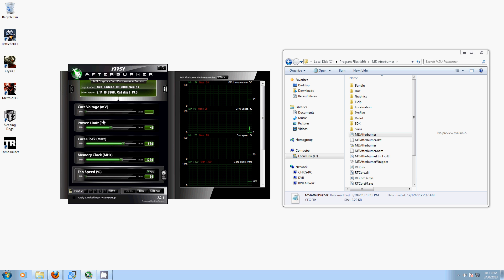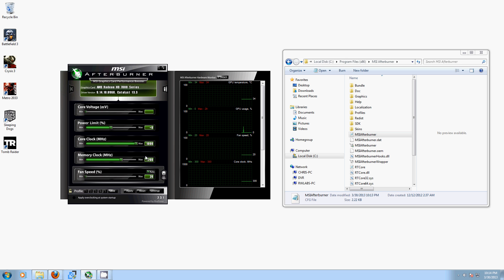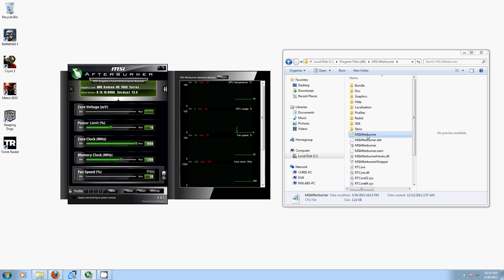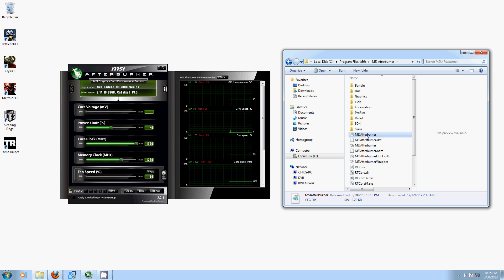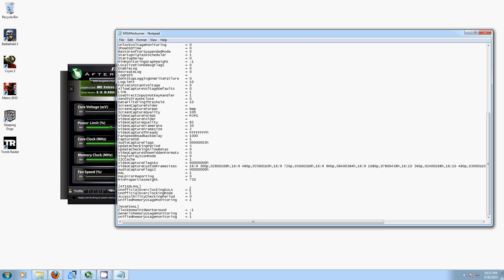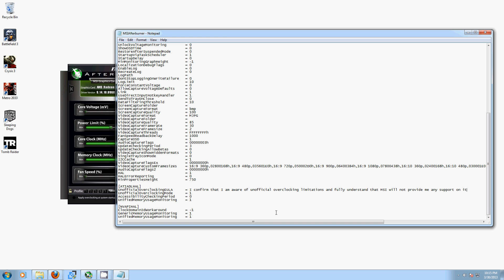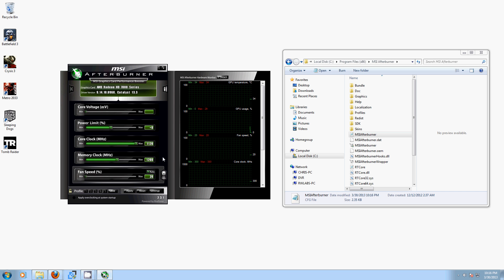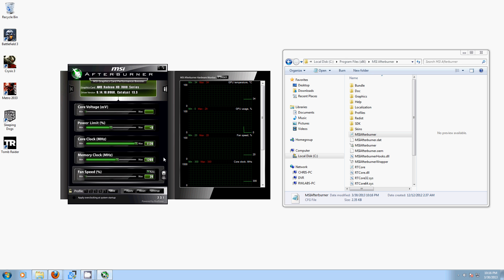unlocking unofficial overclocking in MSI Afterburner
This is a quick guide on how to increase the GPU clock speed limitation in MSI After Burner. It only takes a few minutes and by doing this you can possibly achieve a higher overclock GPU. Below we have included links and the words you have to use to unlock Afterburner using the CFG file.

Change the settings in the CFG file to the following:

UnofficialOverclockingEULA = I confirm that I am aware of unofficial overclocking limitations and fully understand that MSI will not provide me any support on it

UnofficialOverclockingMode = 1